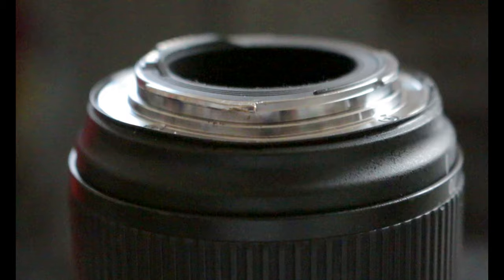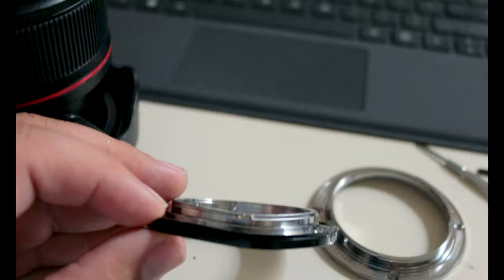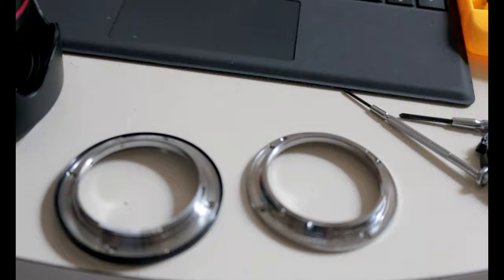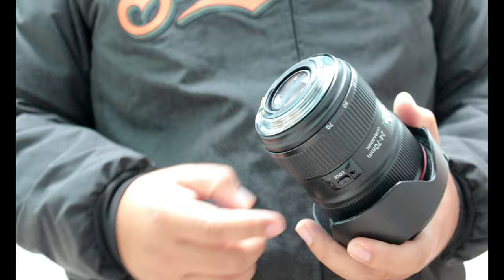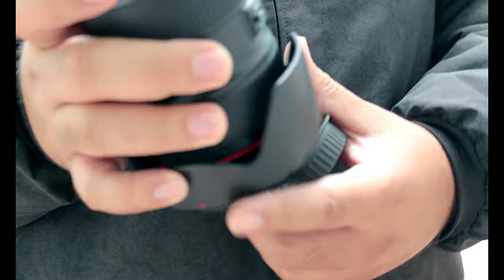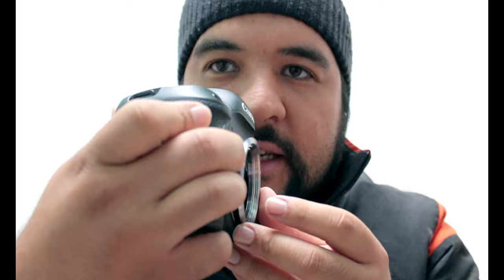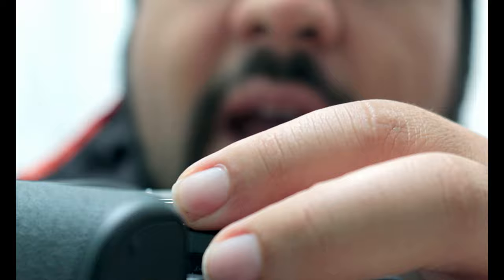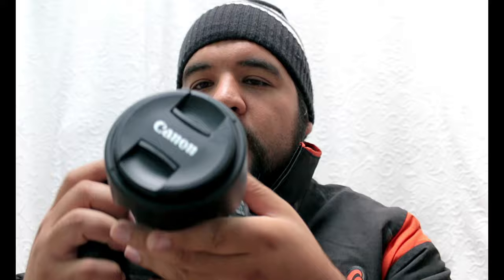"EMP - VLOG 11.06.2019 - Surgery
GEAR:
EDITING SOFTWARE:
Wondershare Filmora9